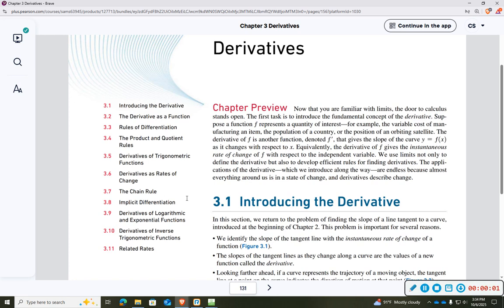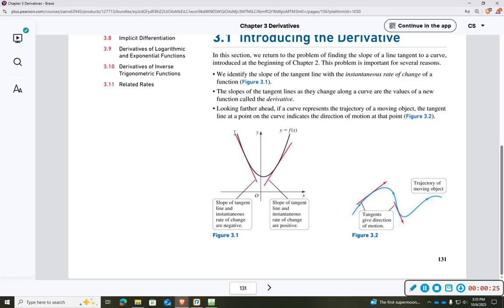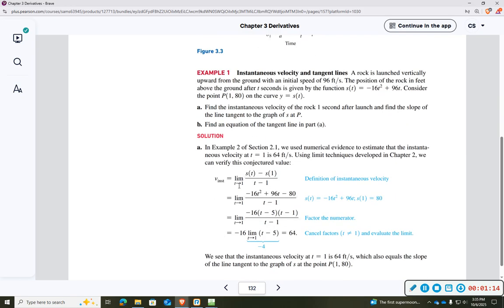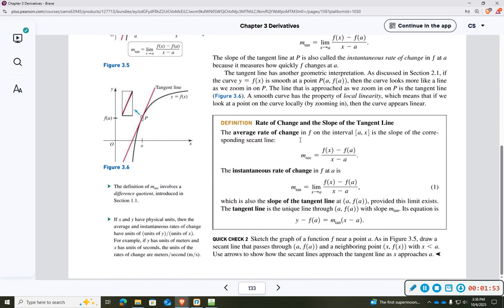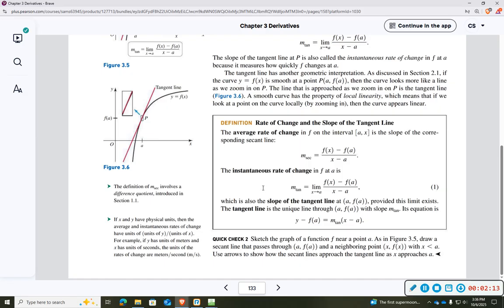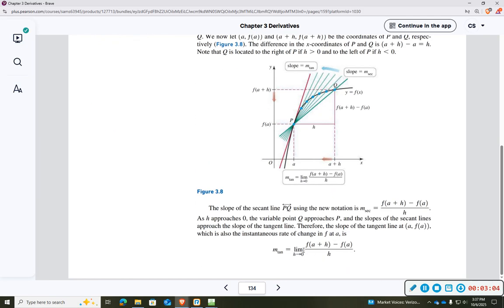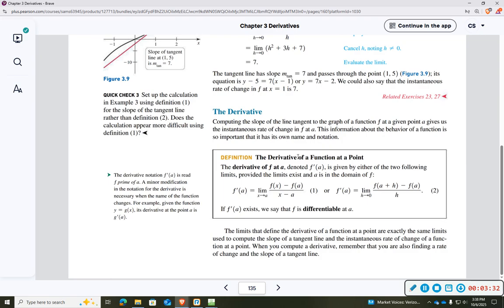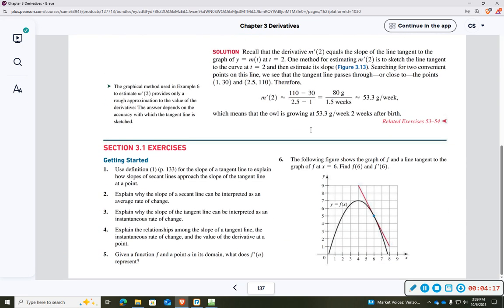LIT Cal 1 3 1 Intro to Derivative Overview